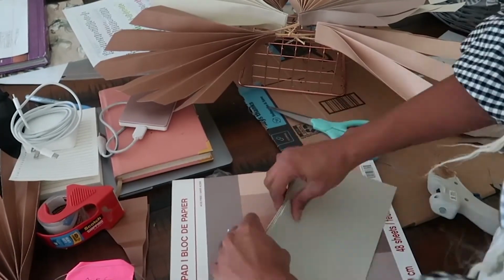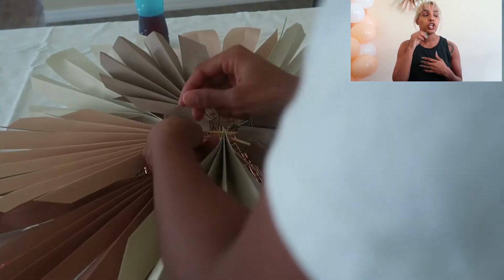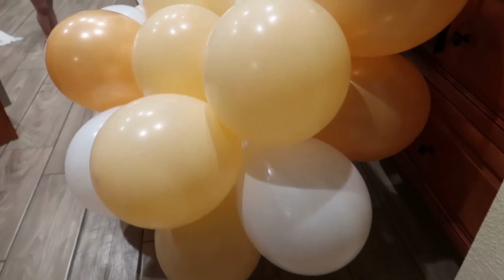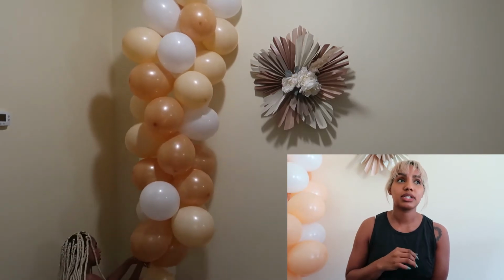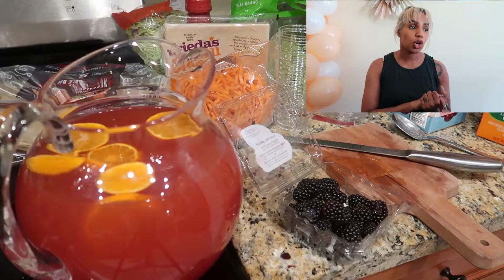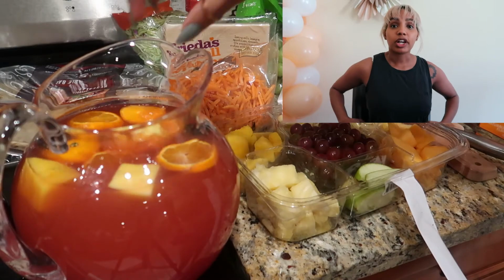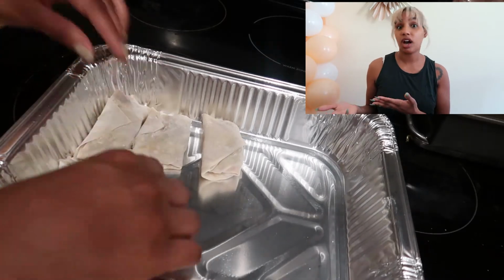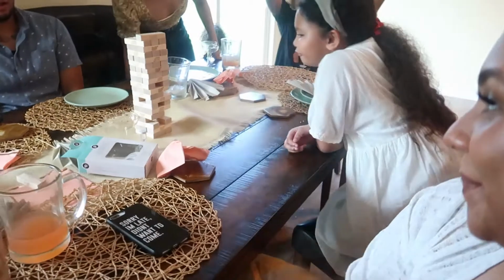MY 30TH BIRTHDAY | 30TH BIRTHDAY DINNER DURING COVID | HOW TO PLAN A 30TH BIRTHDAY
My 30th birthday featured a Thai inspired meal, bohemian decor and and intimate ambiance. In this video I share all my DIY's and how-to's for my dream dinner party!

PRODUCTS MENTIONED:

Tan Balloons

Balloon Arch Kit:

BIRTHDAY CANDLES

Champagne Glasses

My name is Sloan, a mom of 4 and an aspiring minimalist. My channel speaks to big families or individuals seeking to maximize their life while minimizing the chaos materialism often brings.

Join the Beast Family!

Living on the last hope- Crystal Shards Remix
One more time- Kadant
Balloon Animals- Matt Large
Hawaii- Lil Loca

Theambitiousbuffalos@gmail.
Com